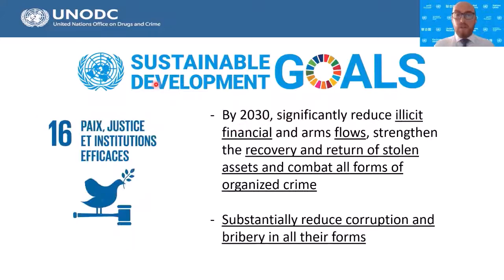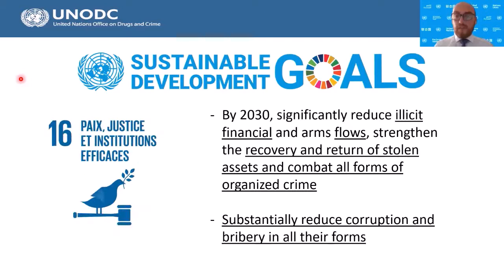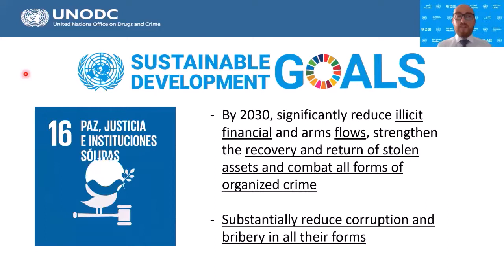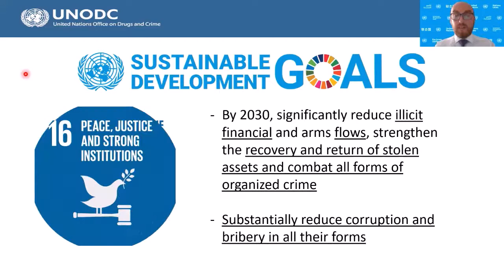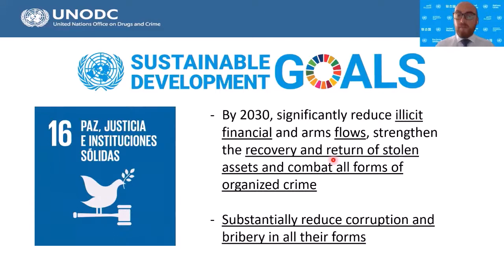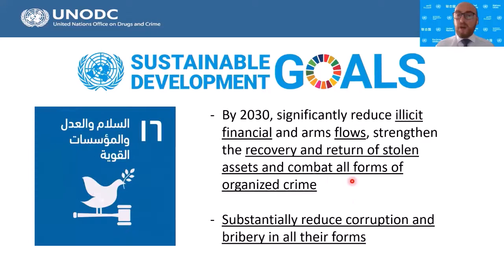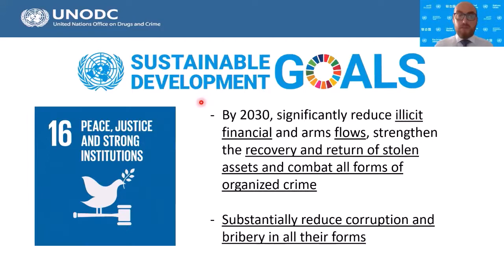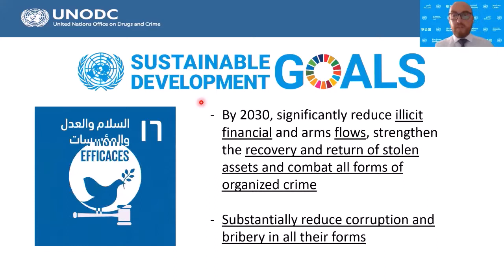Fabrizio Fioroni, UNODC on AML Risks from Environmental Crimes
This is an excerpt from the presentation given by Fabrizio Fioroni, Adviser – AML/CFT, Regional Office for Southeast Asia and the Pacific, United Nations Office on Drugs and Crime (UNODC) on "AML Risks from Environmental Crimes" during Fintelekt Asia AML/CFT 3rd Annual Summit 2021.

Over five days of extensive knowledge sharing, this Summit brought together AML/CFT experts, regulators, practitioners and suppliers from across the globe to discuss relevant issues in the region.